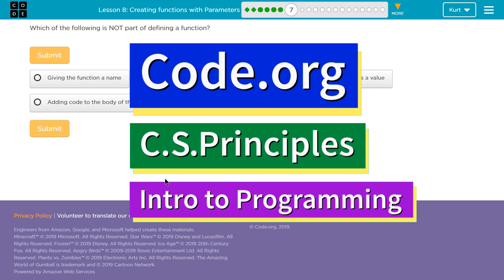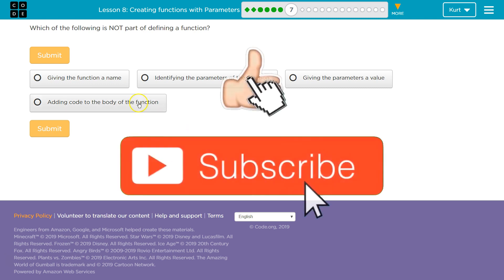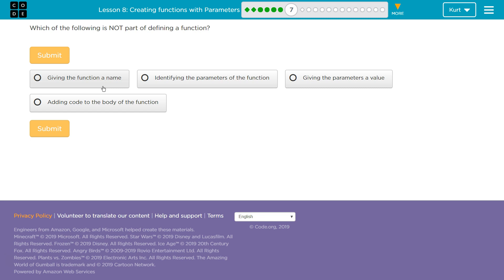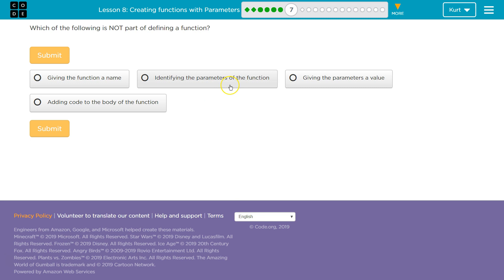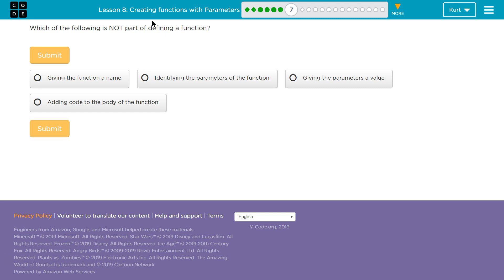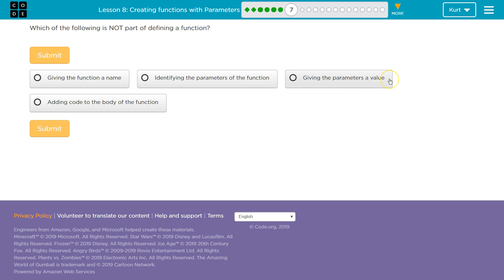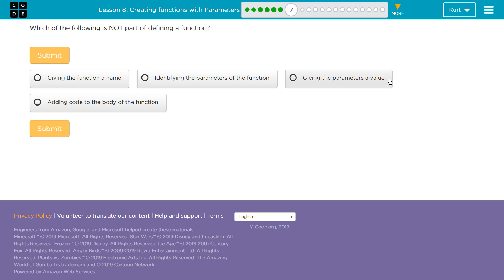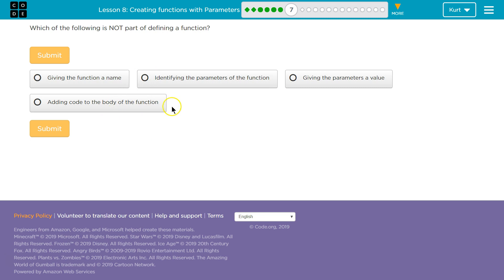Creating Functions with Parameters Lesson 8.7 Tutorial with Answers Code.org CS Principles